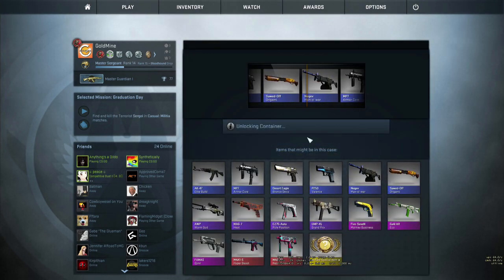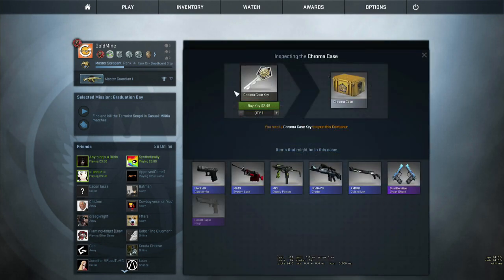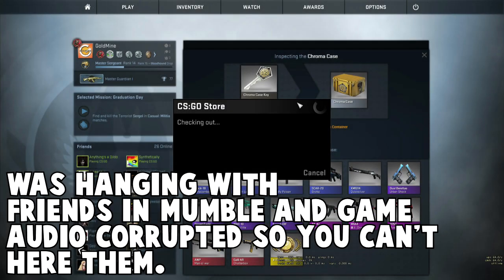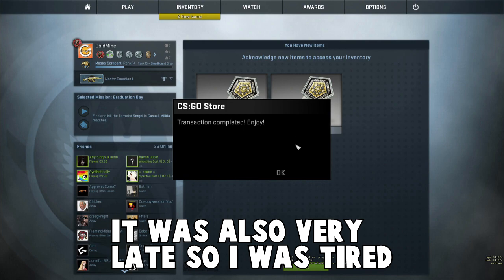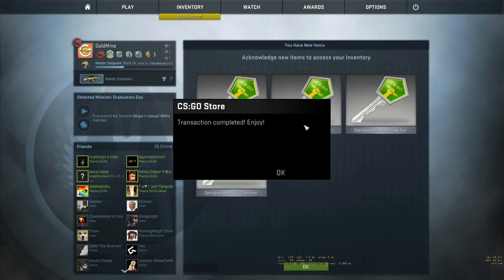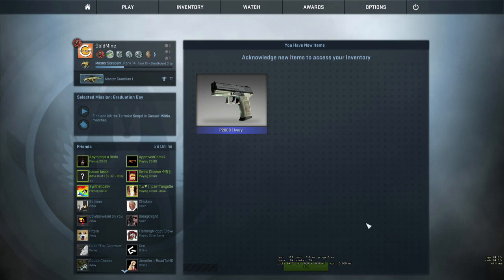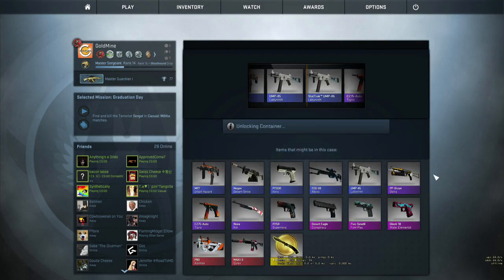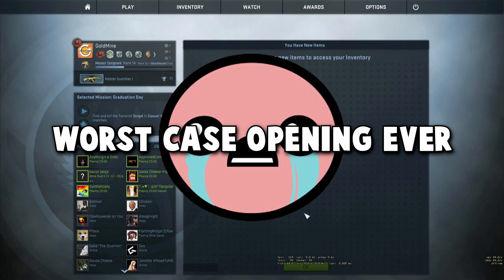CSGO CASE OPENING - WORST LUCK EVER!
US: Get games on any platform for lower the original price!

Trying to find an awesome gaming partner? Apply at the company I am partnered